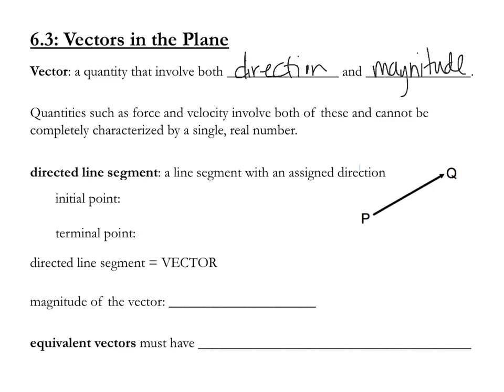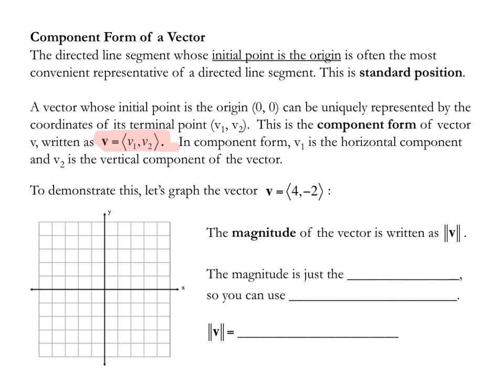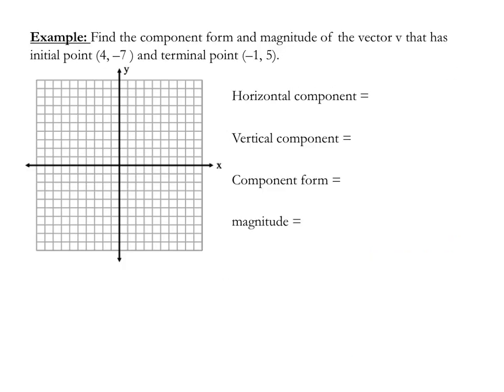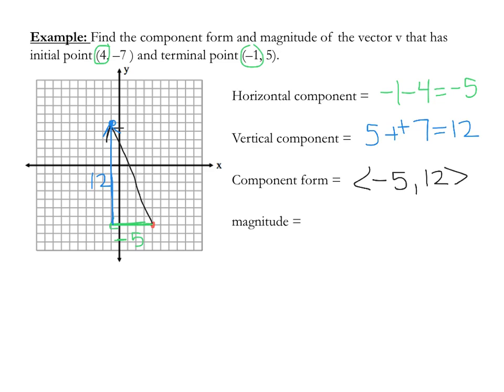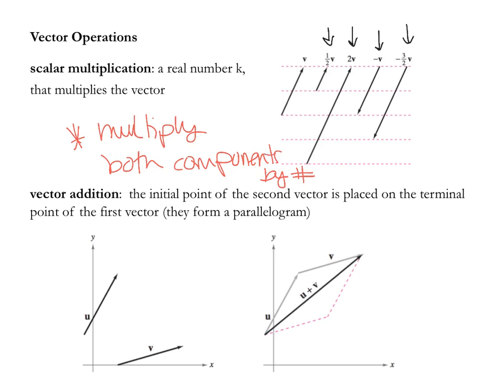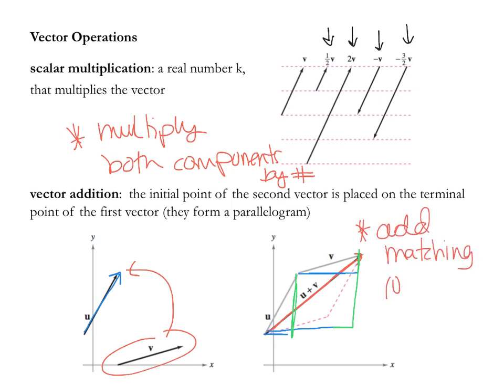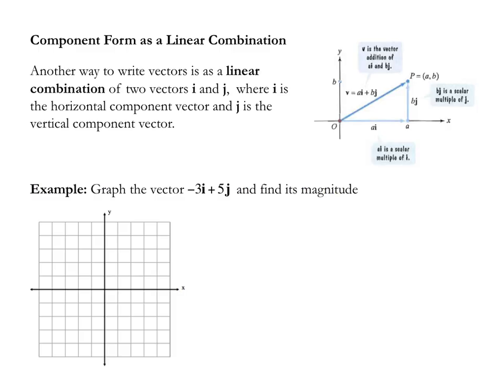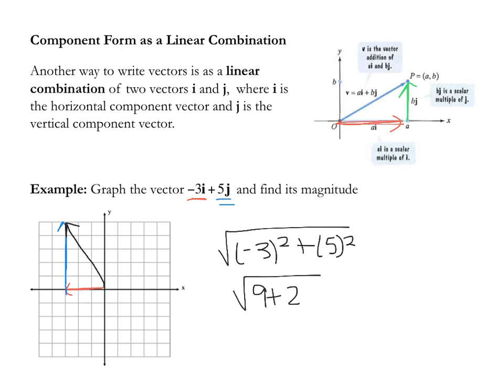6.3 day 1 Notes (Part 1)